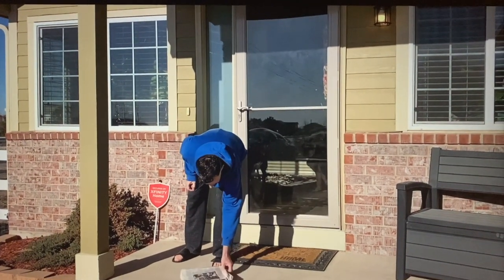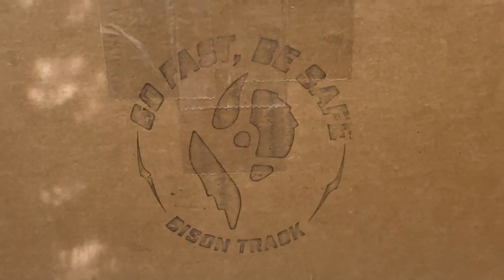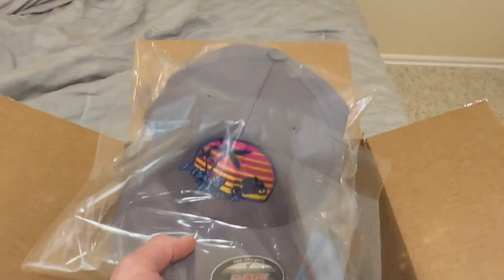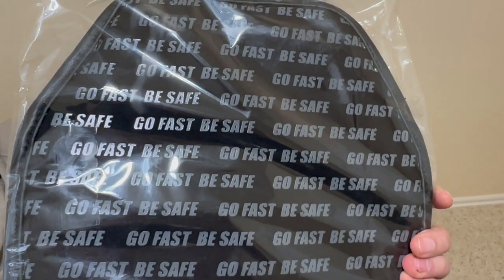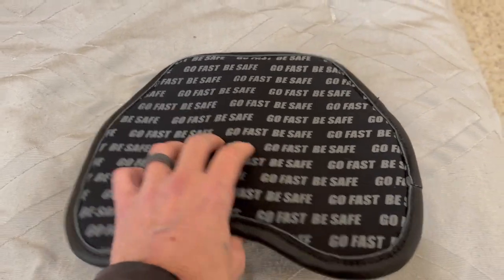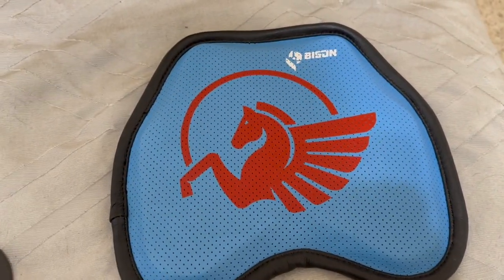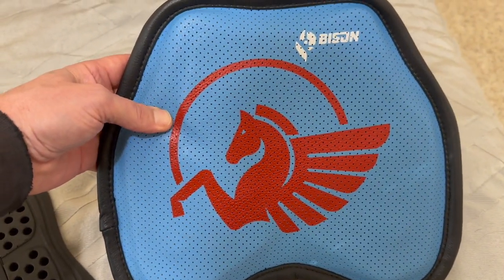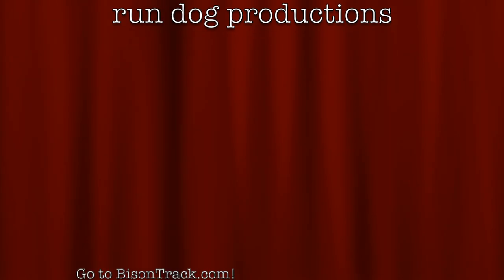STRAIGHT DOPE: BISON CUSTOM CHEST PROTECTOR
Unboxing of my first order with Bison Track, a hat and custom chest protector. Both are very high quality, and the chest protector is awesome! This is the only company I've found that offers this custom piece of equipment. I can't wait to ride with it (but hopefully don't have to use it!). Go to bisontrack.com and get you the best custom gear out there! bison bisonality flyinghorse, MRA Colorado, MRA racing, CMRA racing, Yamaha R1, WERA, MotoAmerica